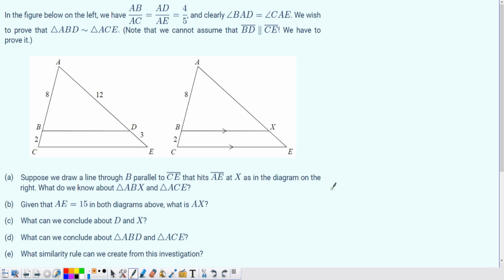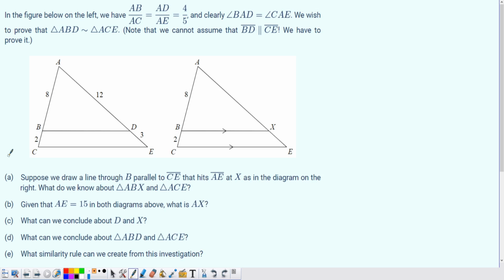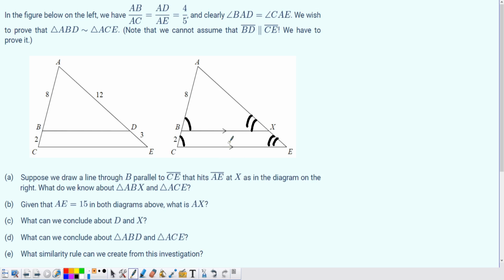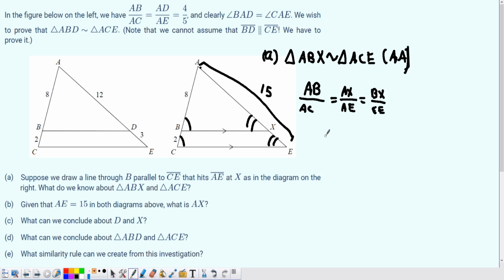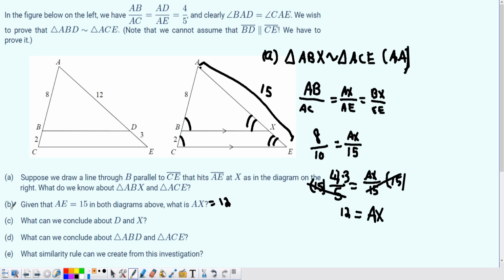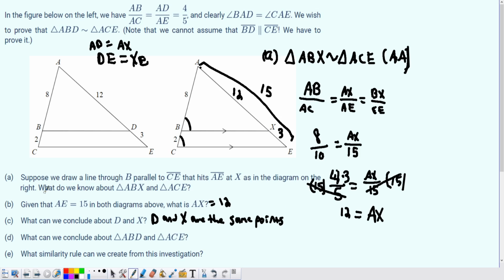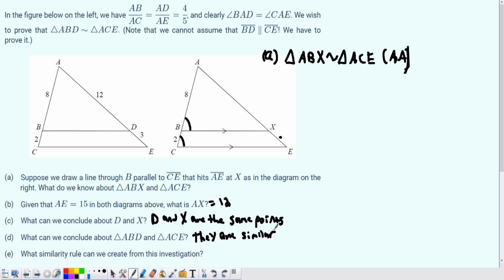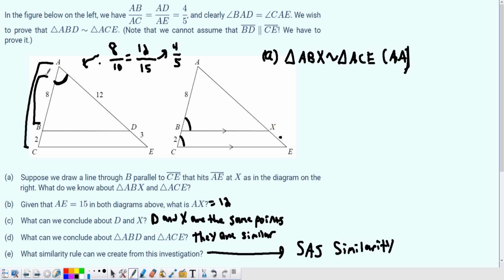SAS Similarity Investigation